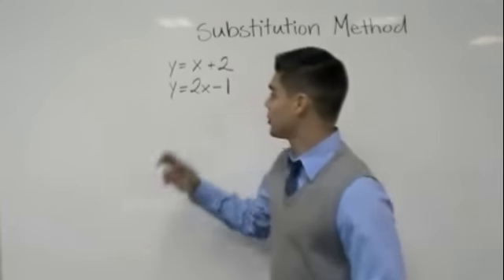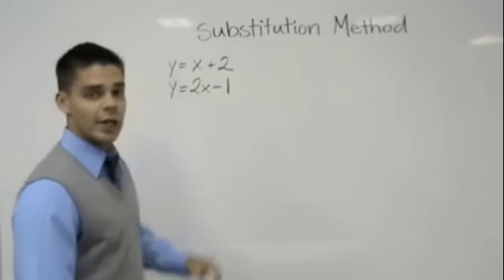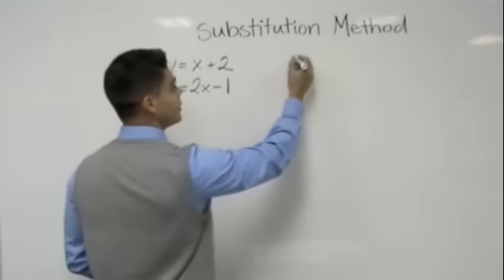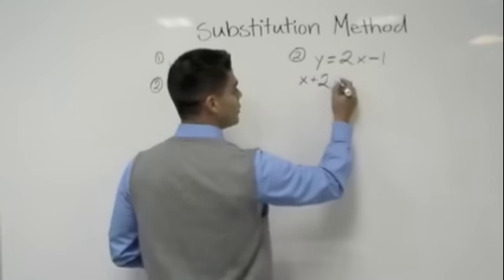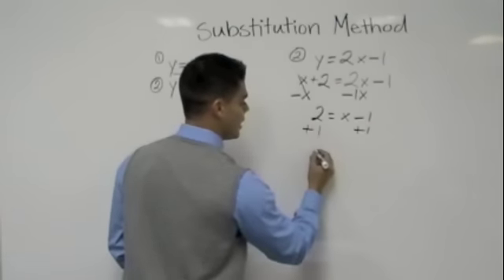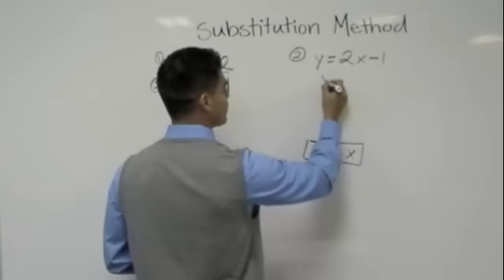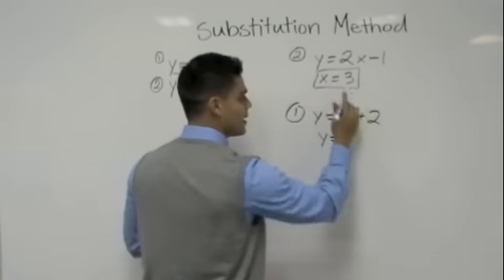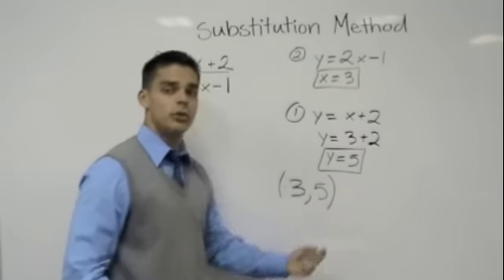Systems of Equations - Solving Substitution Method (Tutor Zone)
Learn algebra the easy way. The substitution method taught through this video tutorial explains the concept of systems of equations.